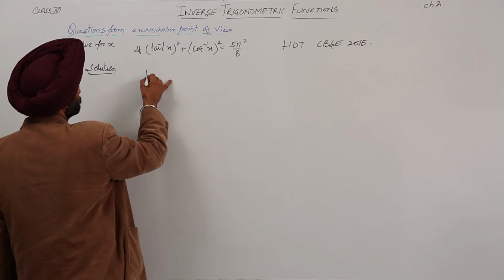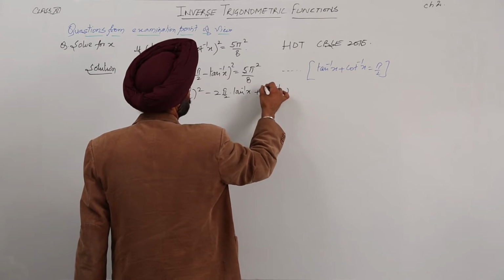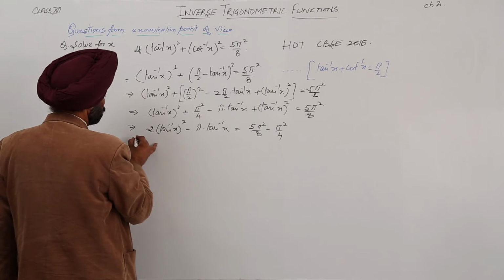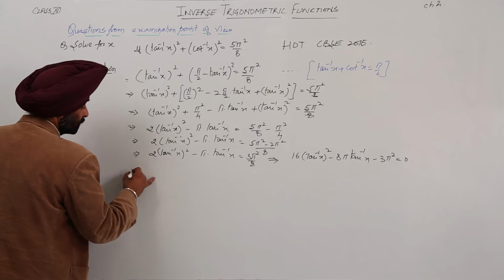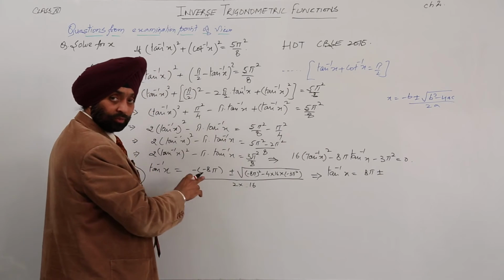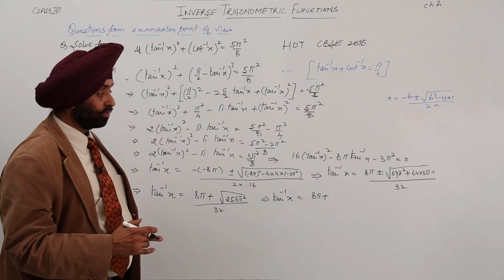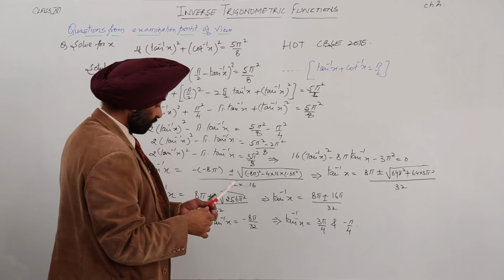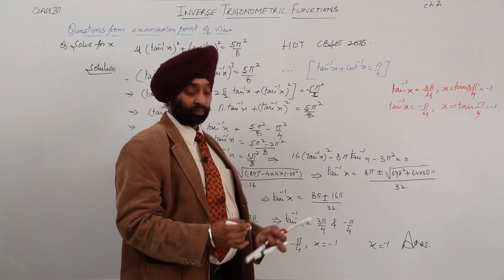ICSE MATH 12 | CHAPTER 5 | Inverse Trignometric Functions | 52 Question from examination Point